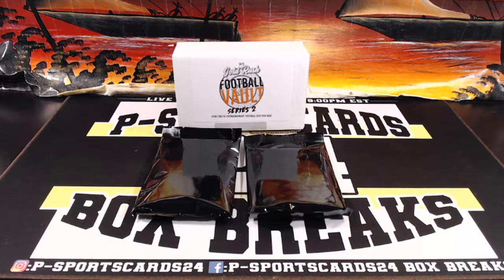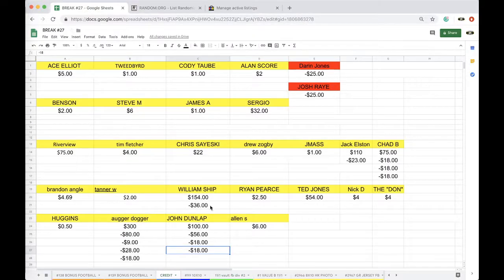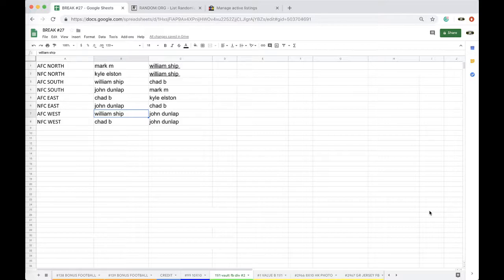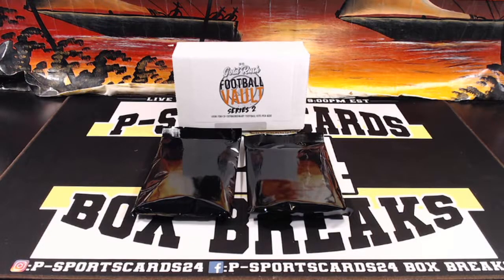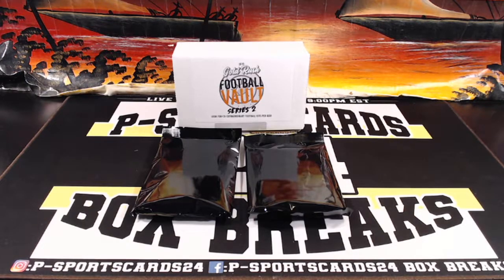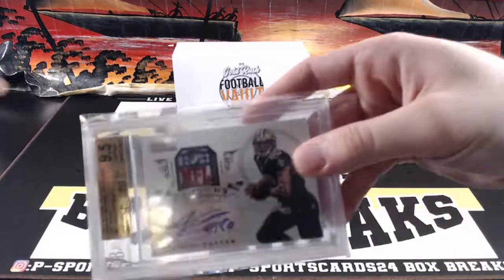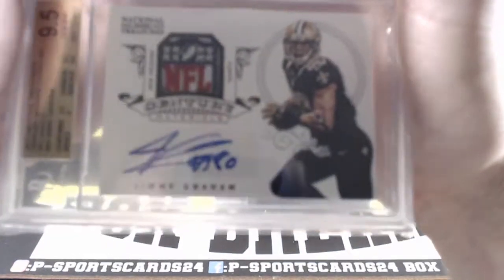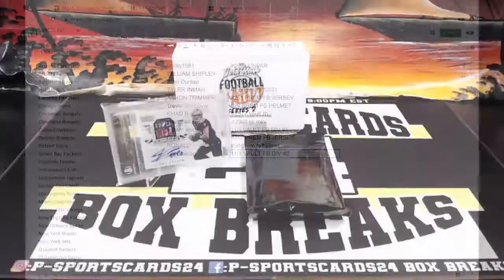BREAK #2 11/1 - 2019 GOLD RUSH FOOTBALL VAULT FOOTBALL LIVE BOX BREAK